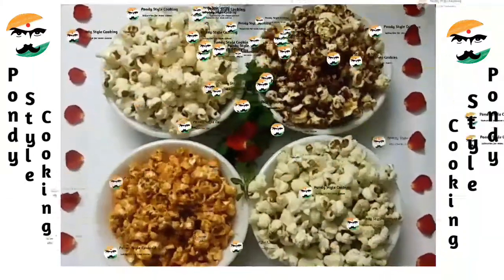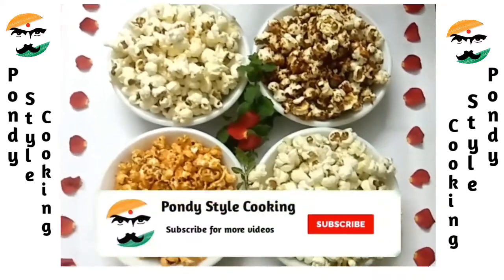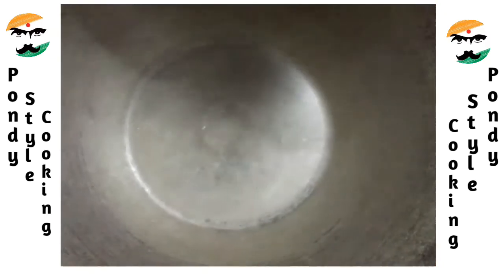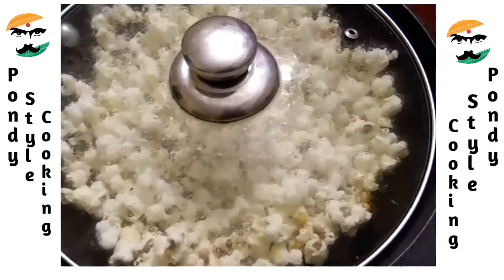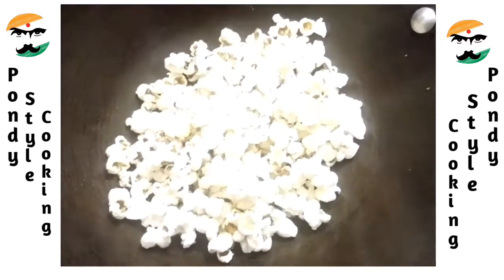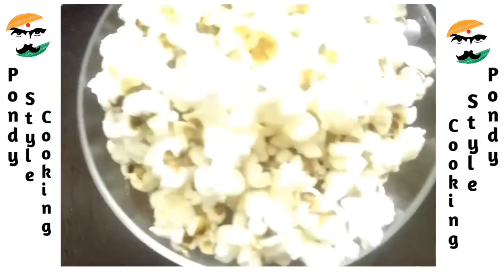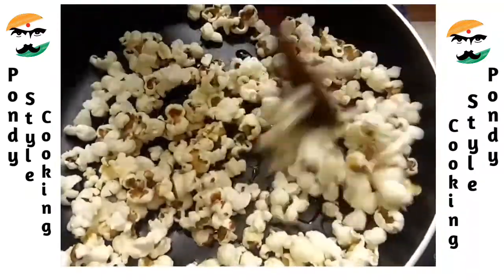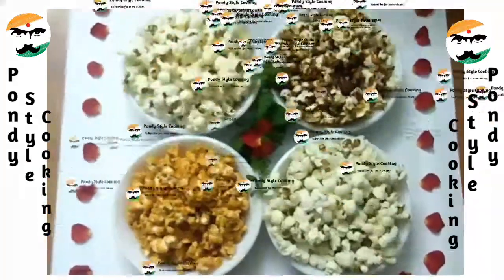Popcorn Recipe in Tamil/Butter Popcorn Recipe in Tamil/Variety Popcorn - 4 Types/Pondy Style Cooking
Welcome to Pondy Style Cooking today's recipe is going to be 4 Types of Flavoured Popcorn.
Suvaika Suvaika Anandam.